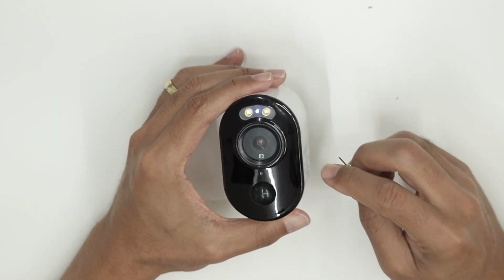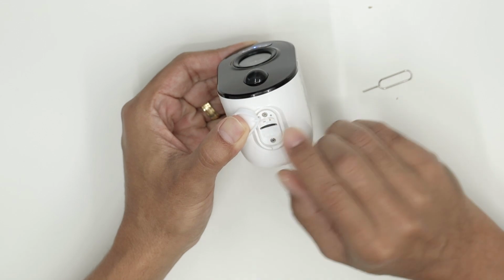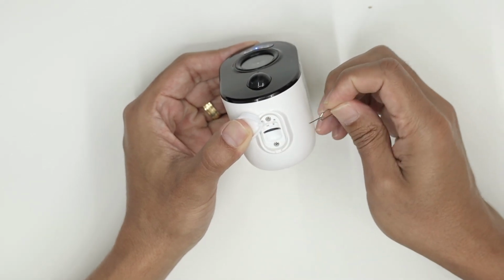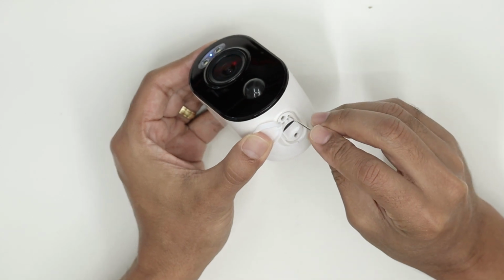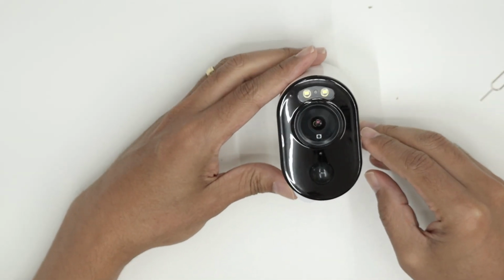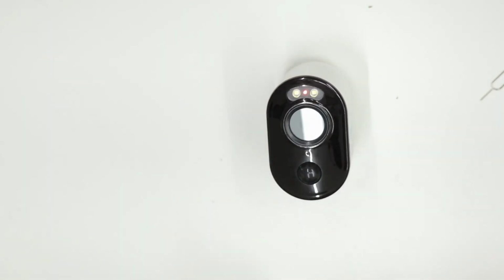How to Reset the Reolink Argus 3 [ Under 2 minutes ]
How to Reset the Reolink Argus 3

In this video I show how to reset the Reolink Argus 3 camera in less than 2 minutes. The process is very simple and you just need a reset needle.

Here's the step-by-step to reset the camera

1. Turn the Camera ON;
2. Remove the Micro SD card cover;
3. Look for the Reset Hole;
4. Insert a needle into the reset hole;
5. Press the needle and hold it;
6. Wait for the reset sound;
7. Release the reset needle.

Now you can use the Reolink App to connect to the camera.